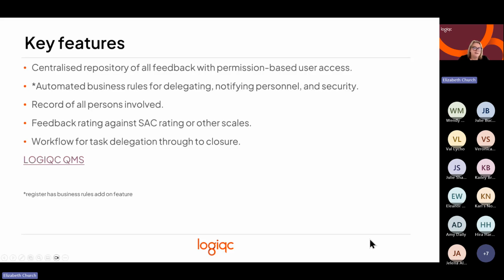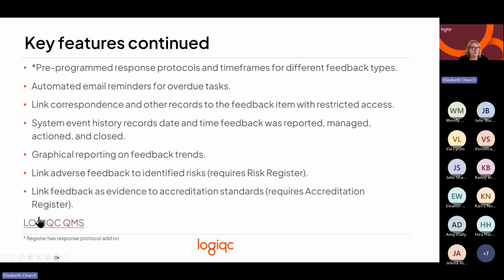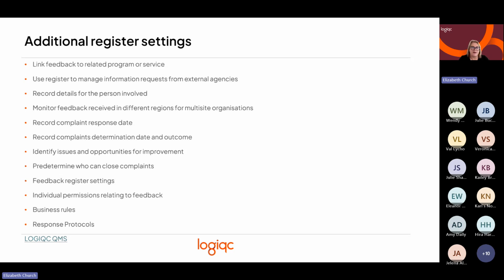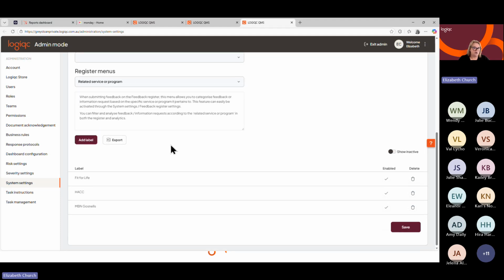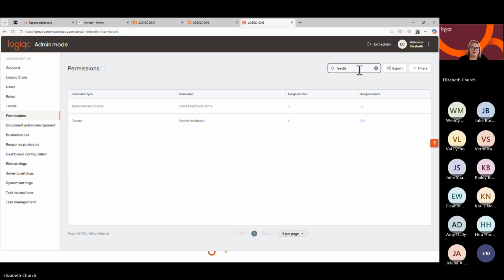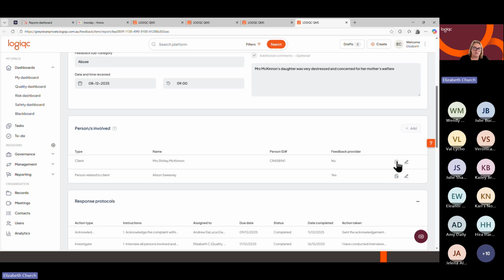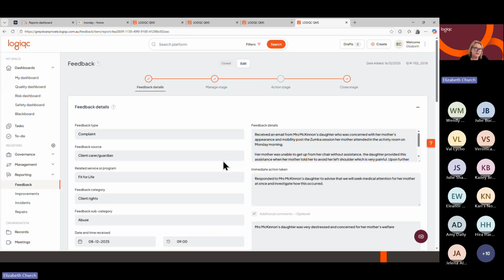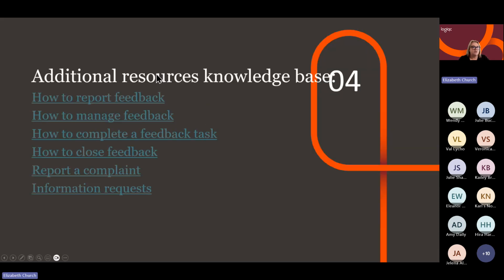Logiqc Masterclass: Closing the Loop with Customer Feedback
Recorded Thursday 18th December 2025
This masterclass focuses on making your feedback and complaints process truly effective. You'll learn how and why its important to link complaints to your improvement register. This ensures that issues are properly investigated, root causes are identified, and solutions are implemented and tracked, demonstrating accountability and a commitment to quality.